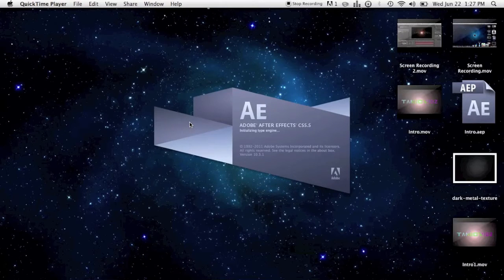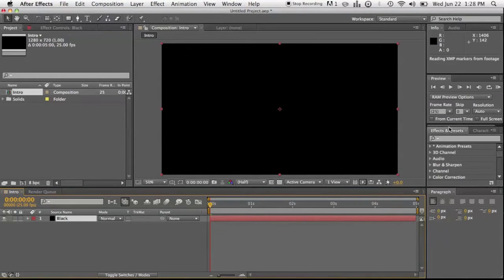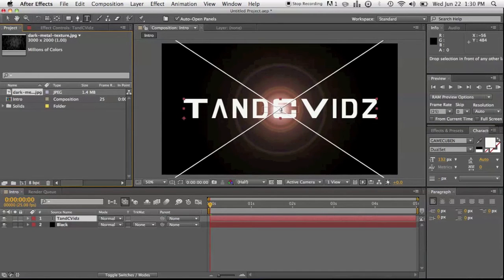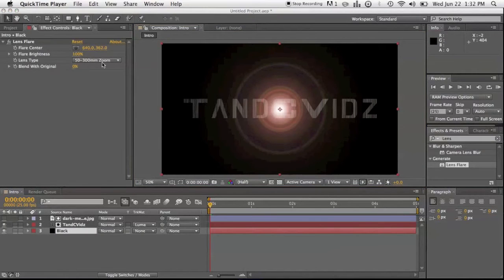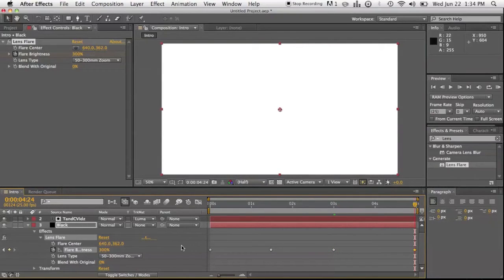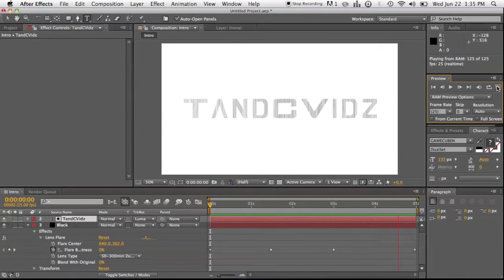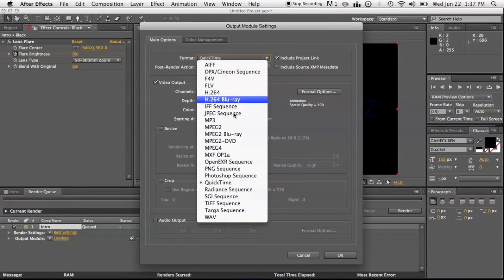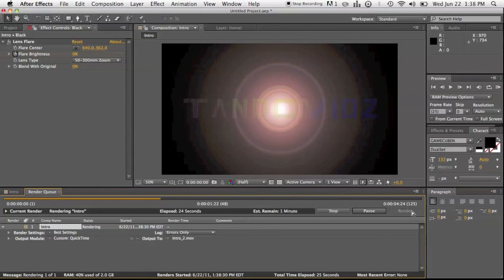How to Make a Cool Intro in Adobe After Effects